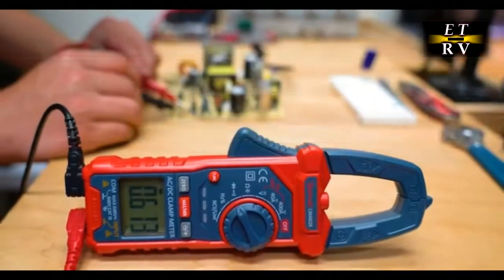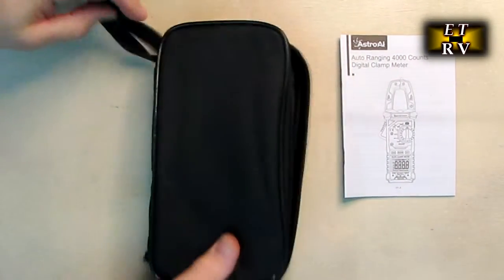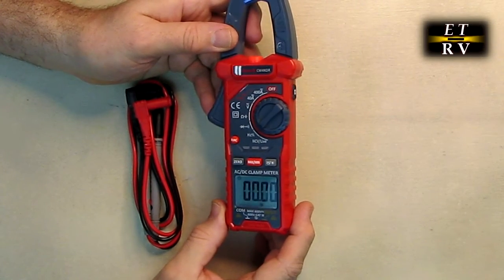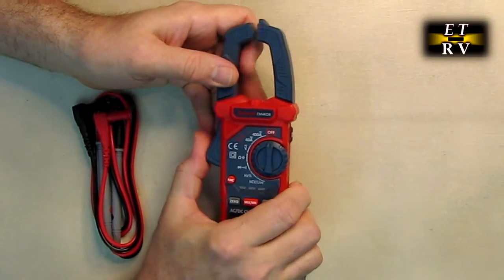FULL TEST AstroAI Auto-Ranging Digital Clamp meter AC/DC Volts, Current, Ohms, Capac, Frequency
ORDER AstroAI Auto-Ranging Digital Clamp meter AC/DC Volts & Current, Ohms, Capacitance, Frequency

CHECK out these Amazing Vacuum Cleaners (made in USA, Lifetime Warranty)

lifetime technical support.

To measure the current using jaw interface, you need to clamp the meter around one of the wires and not the whole power cord. The power cord contains two wires carrying the current and ground wires. The current in two wires always flows in opposite directions, so the magnetic fields from two wires cancel each other, therefore the meter reads 0 A.

The NCV function can test the voltage without contact. When the Meter senses a weak AC signal, the green indicator light will be on and the buzzer will emit a slow, audible beep. When the Meter senses a strong AC signal, the red indicator light will be on and the buzzer will emit a brief beep.

    Versatile Digital Clamp Meter: Accurately measures AC/DC Current, AC/DC Voltage, Capacitance, Frequency, Duty Cycle, Resistance, Diode, Continuity and Live Wire Tests. This clamp meter is a really useful tool for solving industrial and household electrical issues.

    Non-contact Voltage Testing: This Clamp Meter features non-contact voltage testing with sound and light alarms. When the Meter senses a weak AC signal, the green indicator light will come on and the buzzer will emit a slow, audible beep. when the Meter senses a strong AC signal, the red indicator light will come on and the buzzer will emit a brief beep.

    Multifunctional & Easy to read: Support Data Hold, Max/Min, Auto power off after 15 minutes inactivity, low battery indicator and continuity buzzer. The LCD Backlit Screen and Flashlight make it easy to use in a dark working area. ZERO function decreases the data error influenced by the Earth’s magnetic field, and helps you to obtain a more accurate measurement.

    Large Jaw Opening: The jaw opening measures current in a conductor without touching or interrupting the circuit. Its slim and compact size makes it easy to operate in narrow spaces.